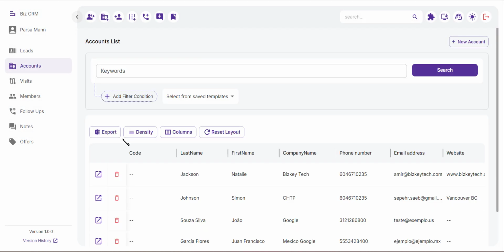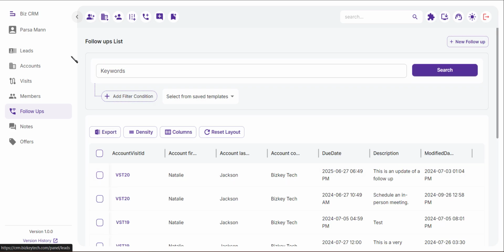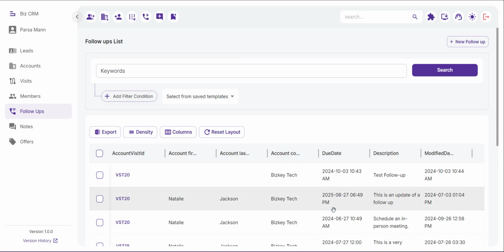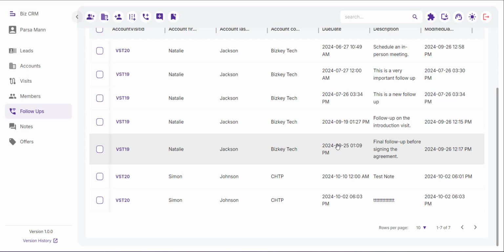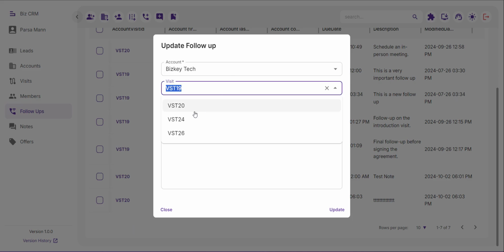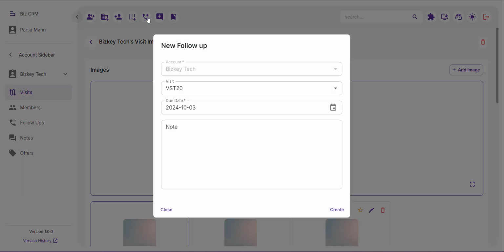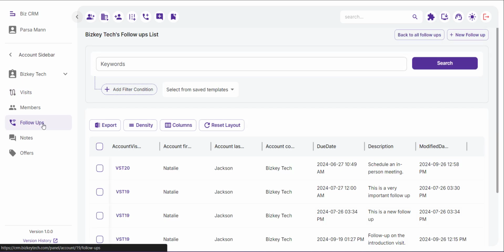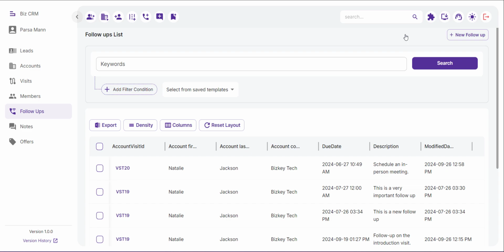Follow Ups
Welcome to our CRM tutorial series! In this video, we’ll dive into the Follow Ups section, an essential tool for managing your ongoing tasks and ensuring that client follow-ups are never missed. Whether you need to schedule a meeting, send a proposal, or continue a discussion, the Follow Ups feature keeps everything organized and up to date.

What You’ll Learn:

• How to create, edit, and delete follow-ups
• How to link follow-ups to specific visits
• How to search through follow-ups for quick task management
• How to manage multiple follow-ups efficiently

If you haven’t watched the tutorial on Visits yet, we recommend watching that first to understand how follow-ups are connected to visits. Once you’ve completed this video, be sure to check out the next tutorial on Offers, which covers managing special deals and offers for your clients.